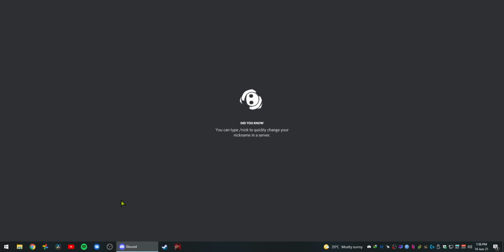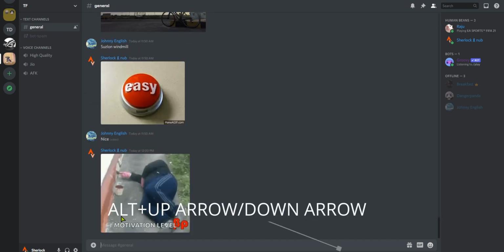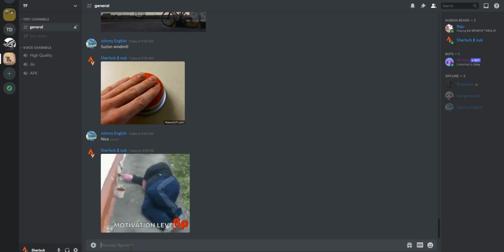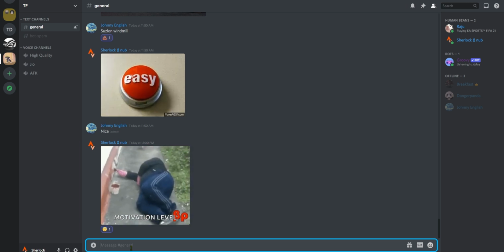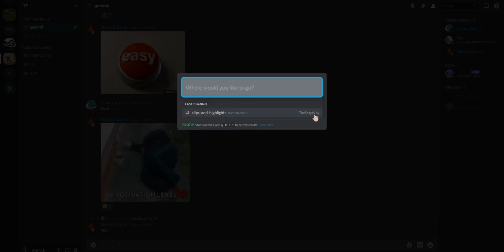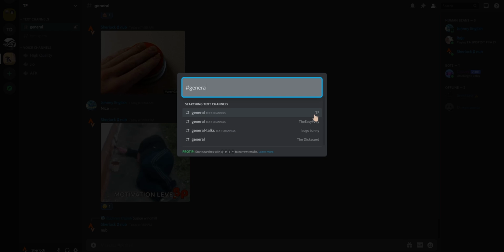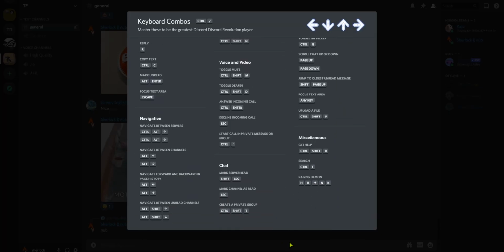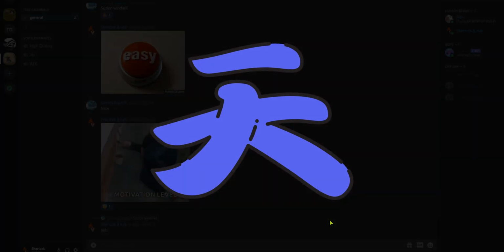How to use discord with just your keyboard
An easy guide on how to master the basic keyboard shortcuts on discord + bonus ones. Enjoy.